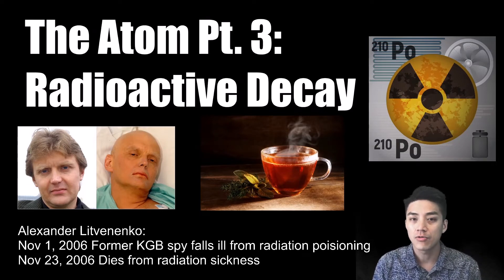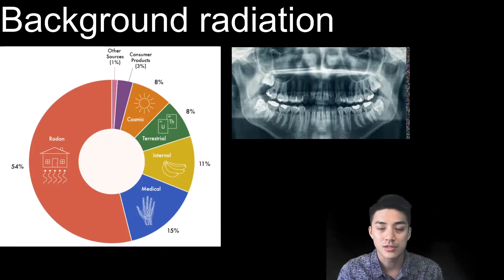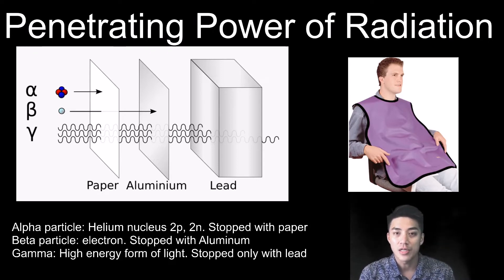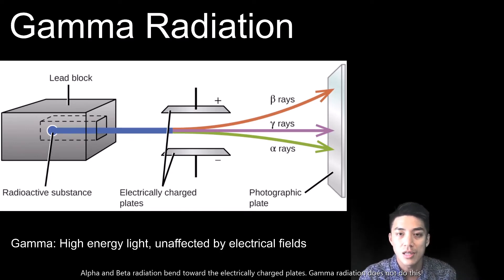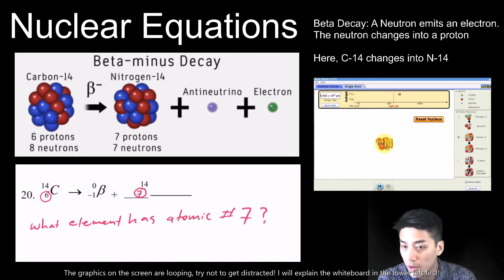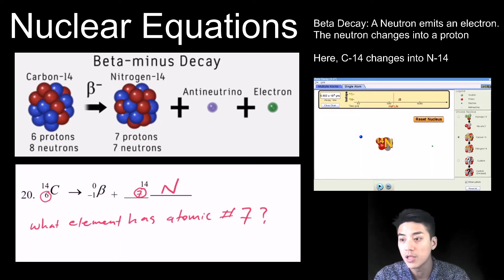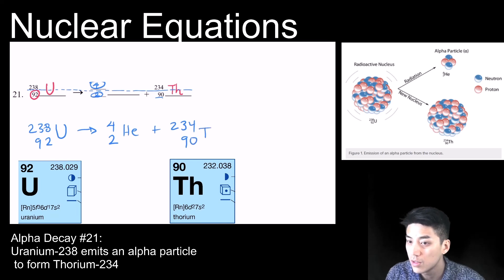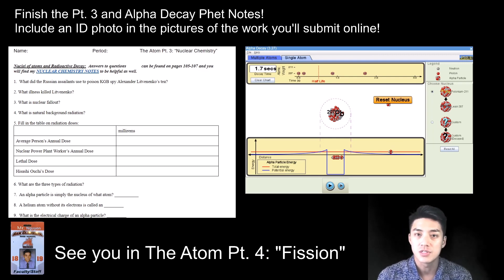The Atom Pt. 3: Radioactive Decay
Learn about radiation and the effects on the human body. I will also show you how to solve nuclear equations. The pdf version of the online notes is linked below: